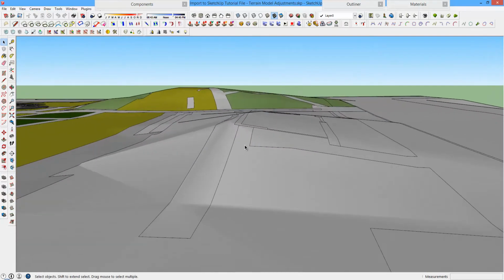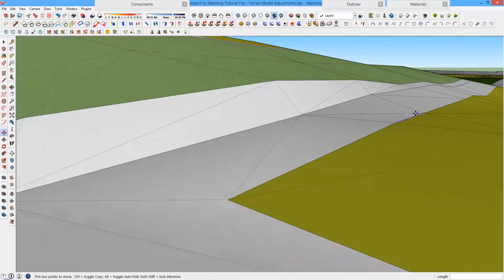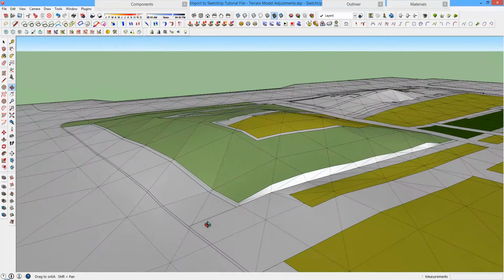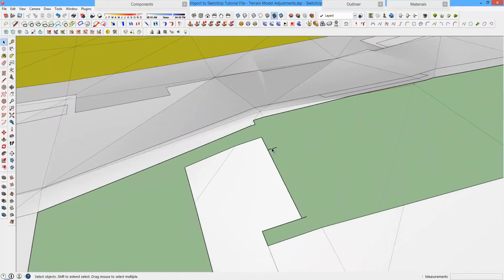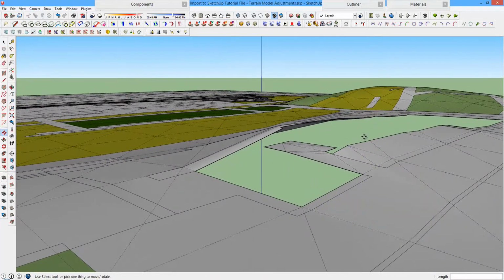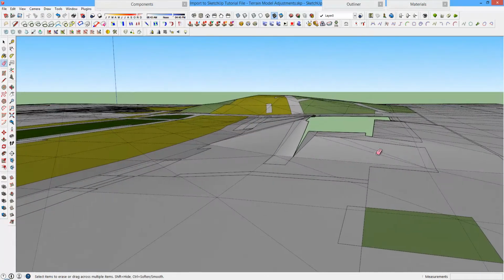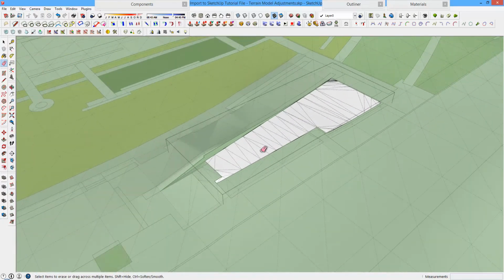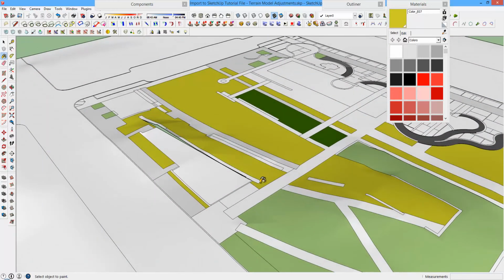Modifying Terrain Models for Walls and Buildings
How to modify terrain models to accomodate walls and buildings in SketchUp.